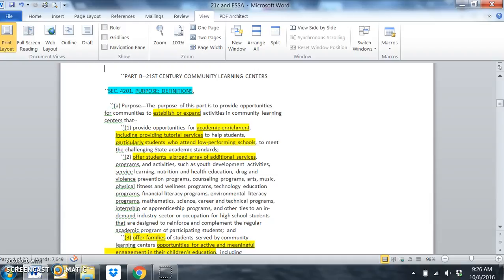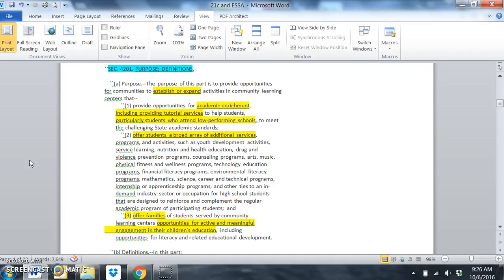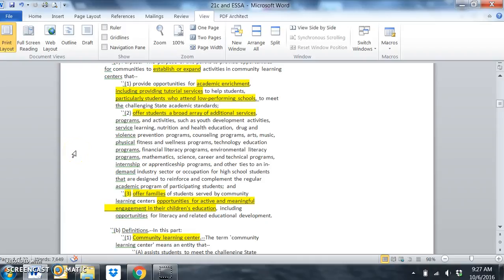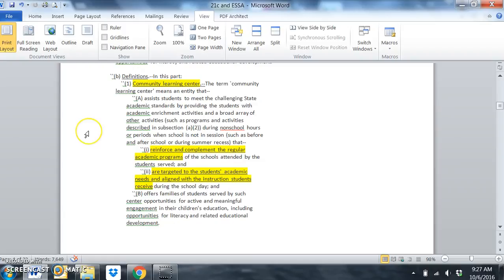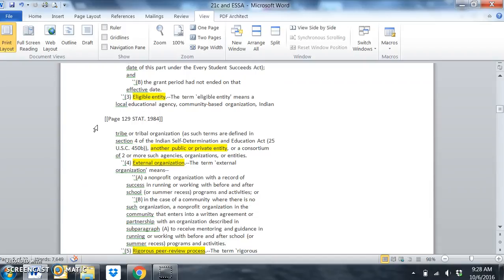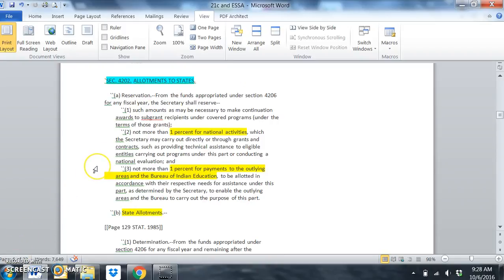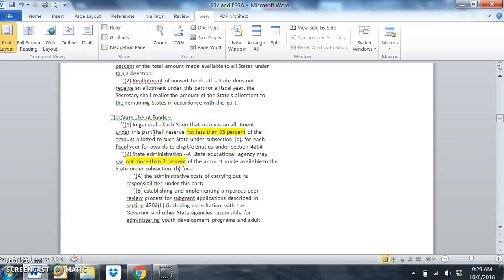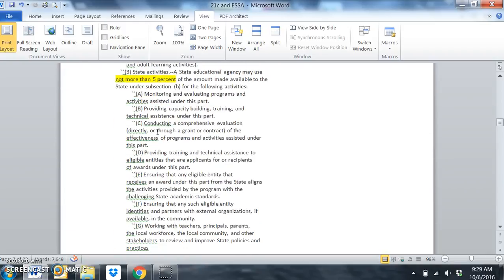ESSA 21c Video Part 1 of 4